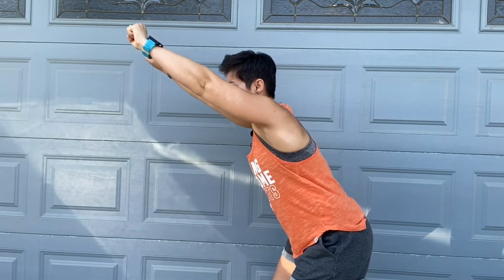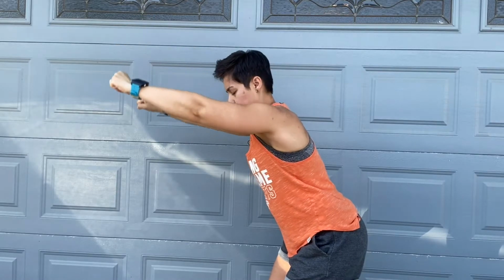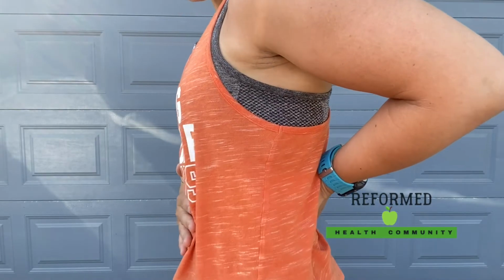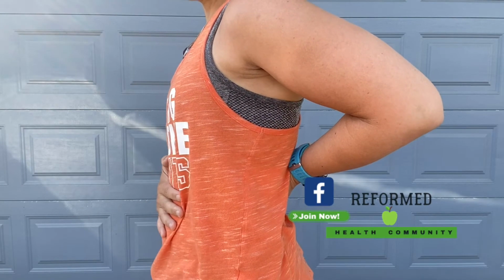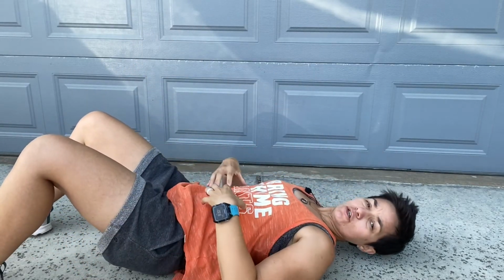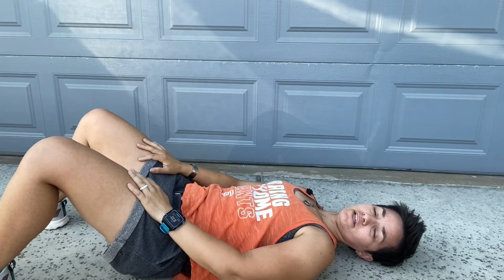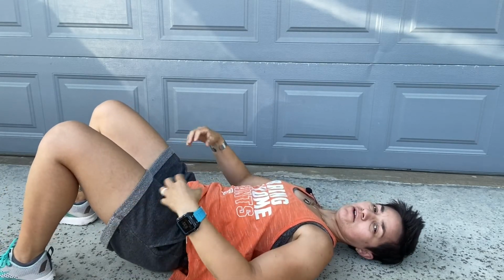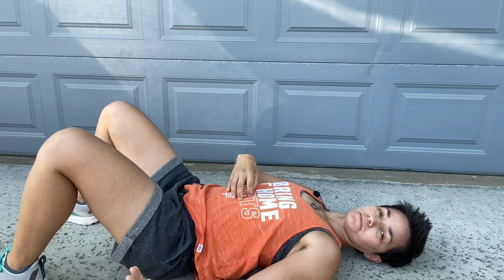How to engage your abs. A beginner's tutorial on bracing your core for exercise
Want strong abs without tons of crunches and planks? Engage your core while you lift.

Proper core engagement is not only crucial for advancing as you begin a workout routine, but it's a safety issue as well.

In this video, I'll show how to brace your core or engage your abs both just standing and during exercise. The pelvic floor and understanding the breath are critical elements of establishing a strong core, and it will help you in all other areas of exercise as well.